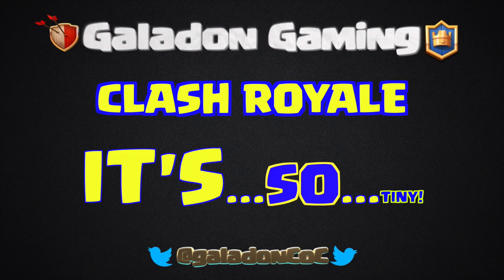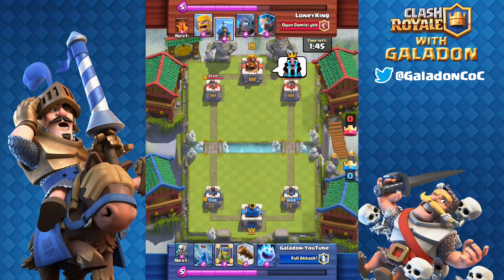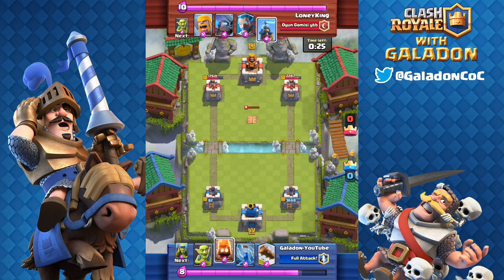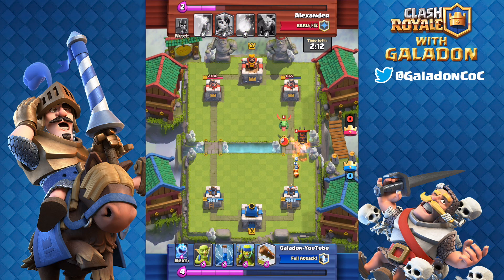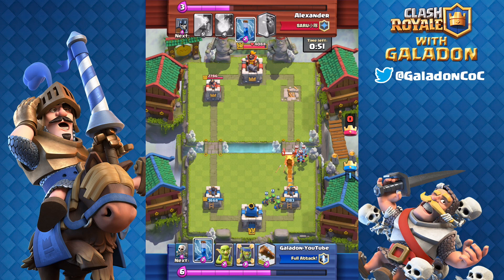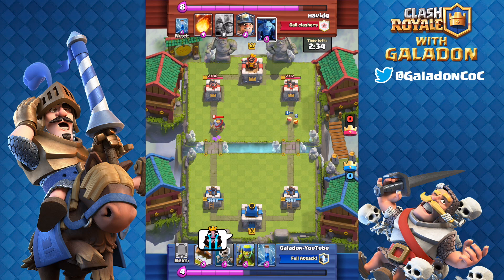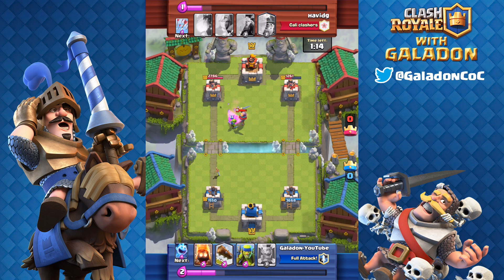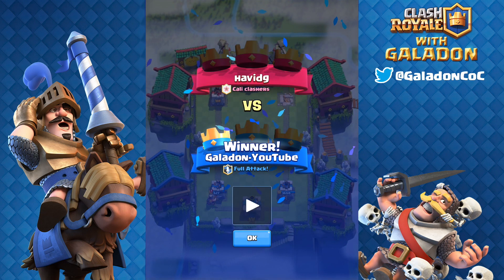Clash Royale - It's SO TINY!!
Clash Royale - It's SO TINY!! Royal game play and strategy using the smallest elixir cards in the game - how effective is this deck? Check out the hilarious results...

Live streaming now!